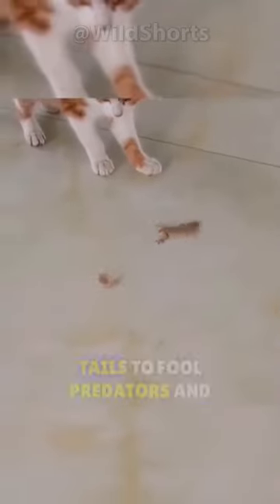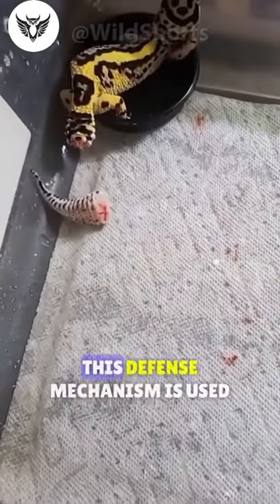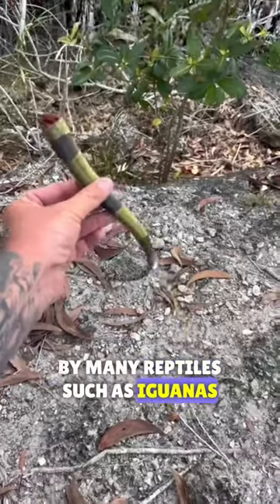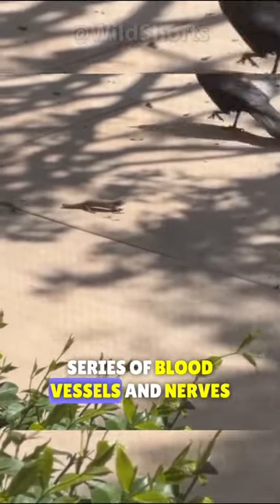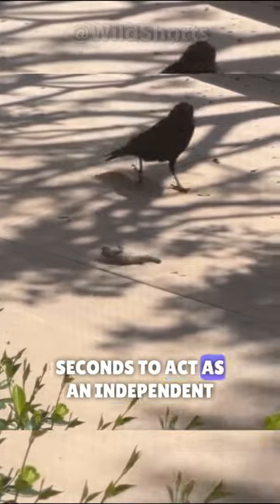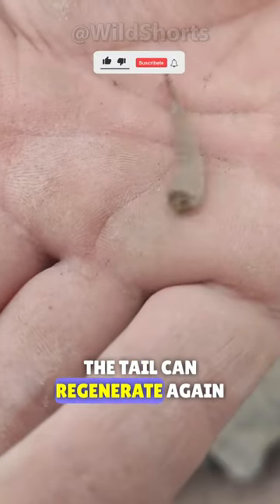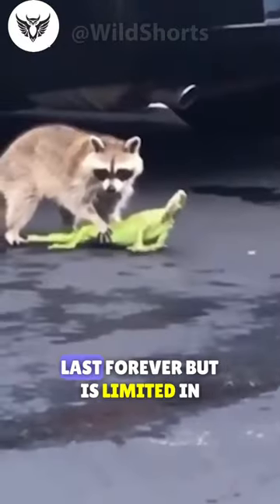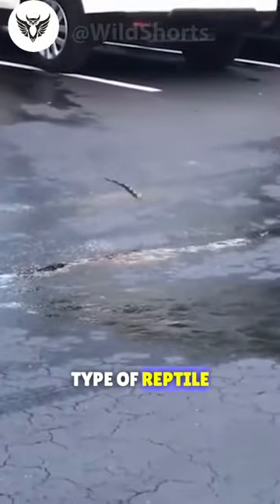Why lizards cut its tail off? || Gecko tail drop (falling off)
"Tails of Survival: The Fascinating Phenomenon of Tail Autotomy in Reptiles"

Description:
Embark on an intriguing exploration of the curious phenomenon known as tail autotomy, a remarkable defense mechanism employed by various reptiles to evade predators and ensure their survival. 🦎🌀 Join us as we uncover the secrets behind why certain reptiles voluntarily shed their tails and the adaptive advantages conferred by this ingenious strategy.

🔍 Chapter 1: The Art of Self-Preservation - Understanding Tail Autotomy
Delve into the evolutionary marvel of tail autotomy, a defense mechanism observed in numerous reptilian species, including lizards, geckos, and even some snakes. Learn how this adaptive behavior enables reptiles to escape imminent danger by sacrificing a portion of their anatomy, leaving would-be predators bewildered and thwarted.

🦎 Chapter 2: Masters of Escape - Reptiles That Employ Tail Autotomy
Meet the extraordinary reptiles that have mastered the art of tail autotomy as a means of survival in the face of adversity. From the agile anole lizards and nimble skinks to the cunning leopard geckos and elusive glass lizards, discover the diverse array of species that utilize this remarkable defense mechanism to outwit their foes.

🌀 Chapter 3: Anatomy of Defense - The Physiology Behind Tail Autotomy
Unravel the intricate anatomy of reptilian tails and the specialized structures that facilitate the process of autotomy. Explore the unique adaptations of tail vertebrae, specialized muscles, and connective tissues that allow reptiles to sever their tails cleanly and efficiently when threatened, leaving predators with nothing but a wriggling distraction.

🌱 Chapter 4: Adaptive Advantages - The Benefits of Tail Autotomy in Reptiles
Examine the adaptive advantages conferred by tail autotomy and its role in enhancing the survival prospects of reptiles in their natural habitats. Discover how the ability to shed their tails enables reptiles to escape from predators, divert attention away from vital organs, and even regenerate lost appendages over time, ensuring their continued resilience in the face of adversity.

🔬 Chapter 5: Evolutionary Insights - Tracing the Origins of Tail Autotomy
Trace the evolutionary origins of tail autotomy across different reptilian lineages, from ancient ancestors to modern-day descendants. Explore the selective pressures and ecological contexts that have shaped this fascinating defense mechanism over millions of years, illuminating the intricate interplay between predator and prey in the ongoing drama of survival.

Prepare to be enthralled by the ingenuity and resilience of reptiles as we delve into the captivating world of tail autotomy, where the art of self-preservation takes on new dimensions of complexity and intrigue! 🦎🌀